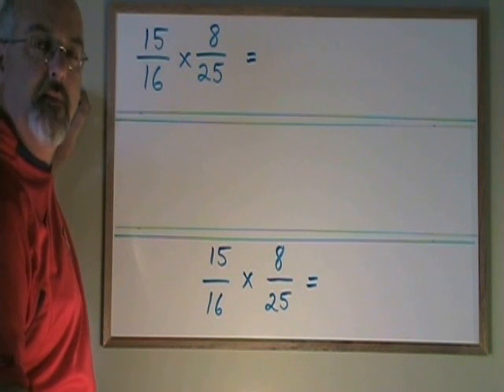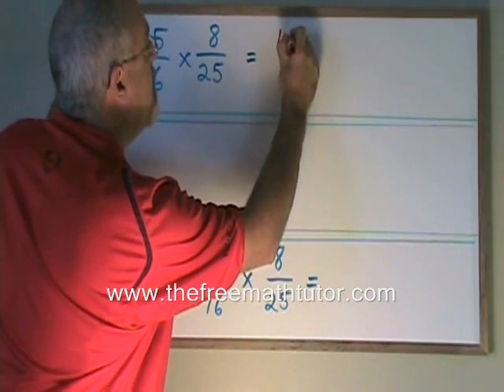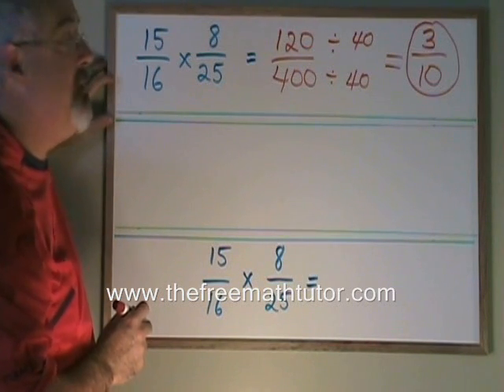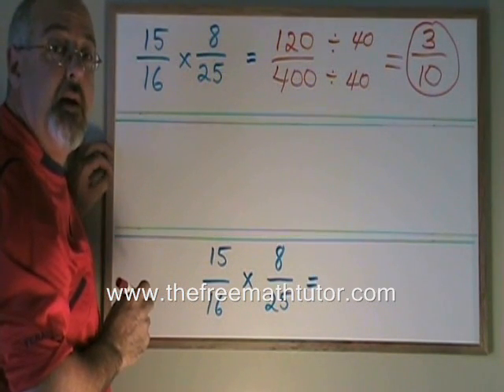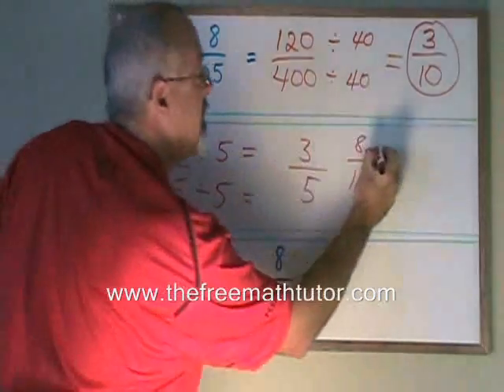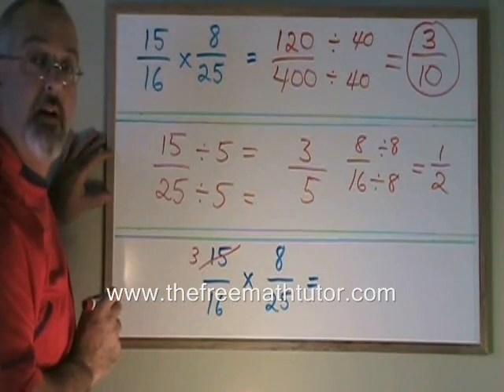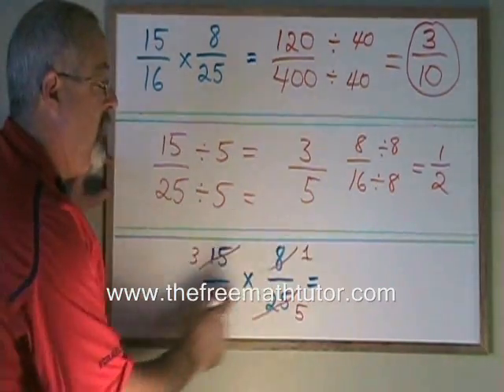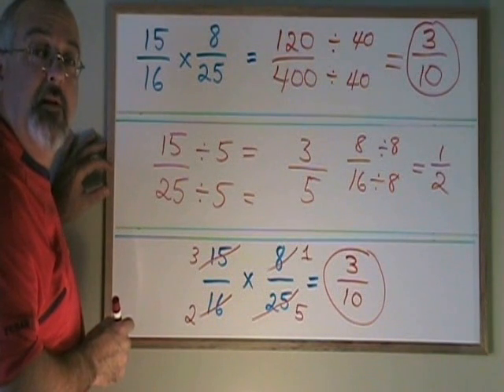Canceling When Multiplying Fractions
This video illustrates how to do the trick of Canceling when multiplying fractions. For part 2 of this video, including more examples, as well as many more instructional Math videos with exercise and answer sheets, go to: